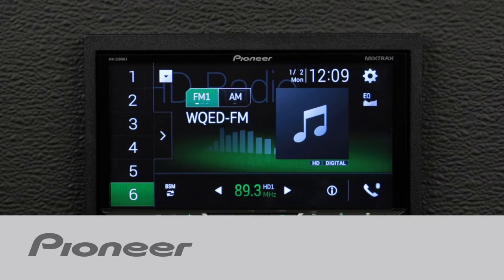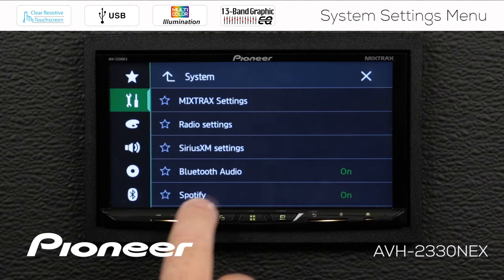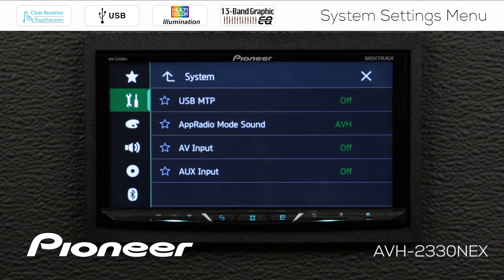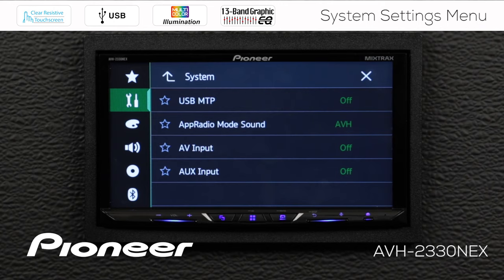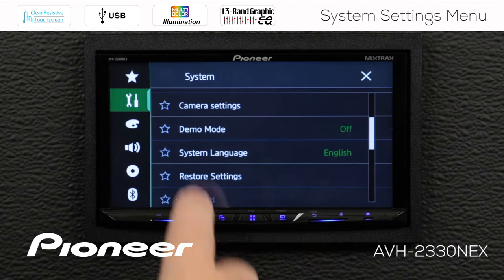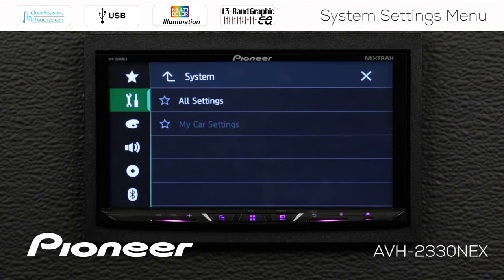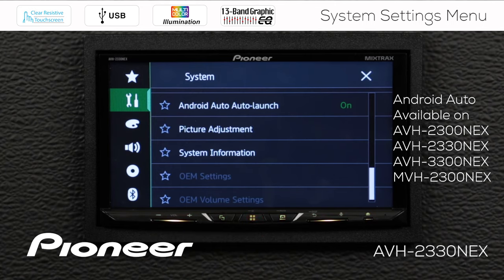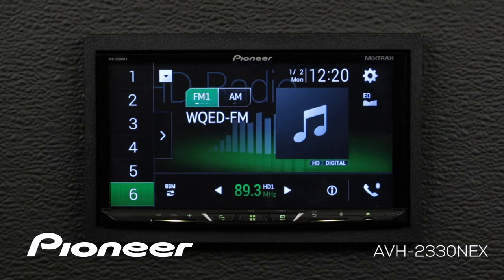How To - System Settings Menu on Pioneer AVH-NEX In Dash Receivers 2017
In this video you'll learn about the System Settings Menu on your Pioneer 2017 AVH-NEX in dash Receiver.